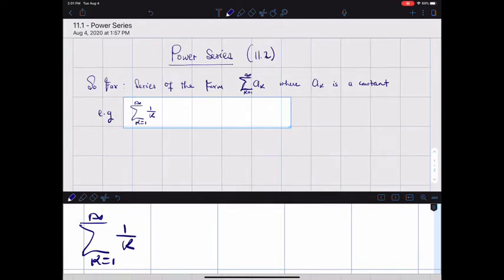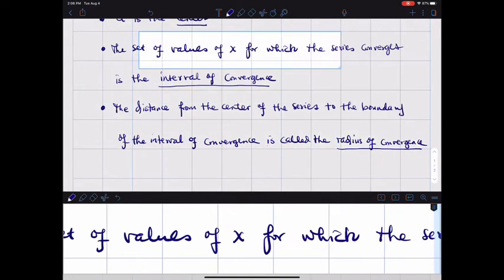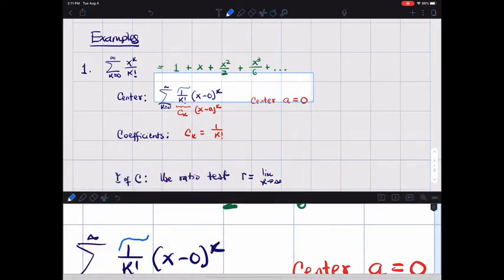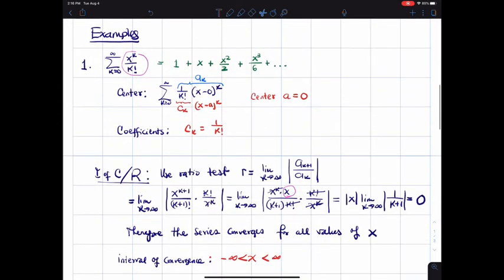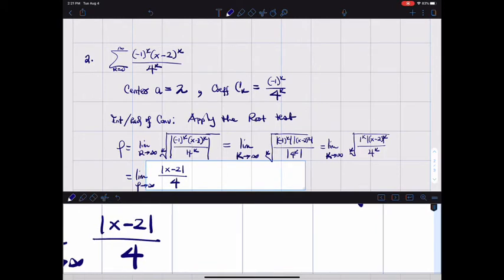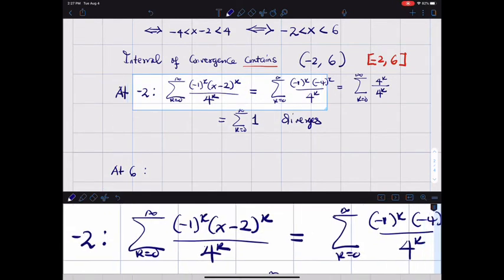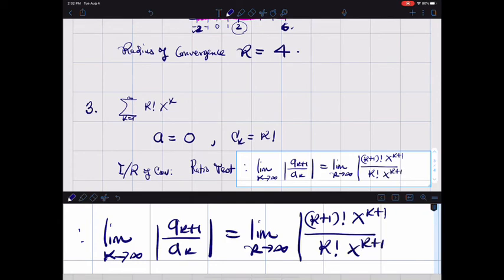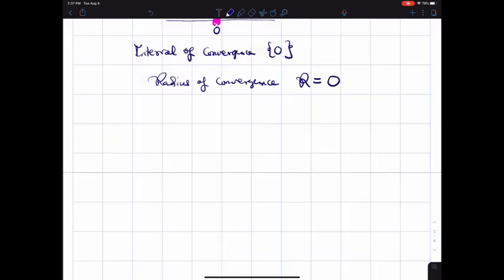11.2 - power Series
Math 186 - Calculus ll
Dr. Lawrence C. Udeigwe
Manhattan College